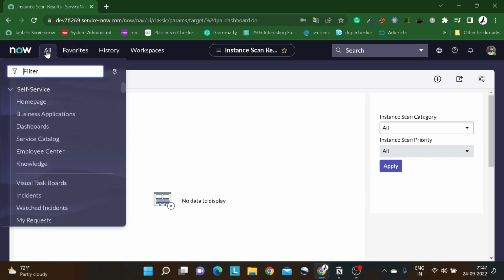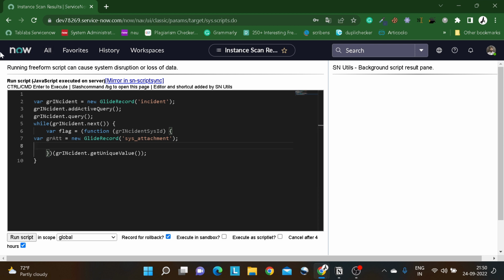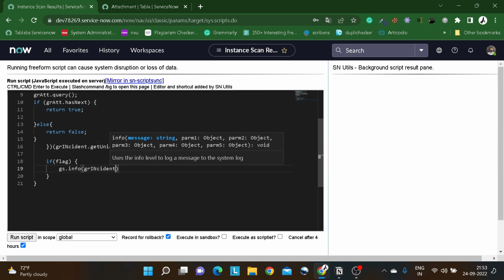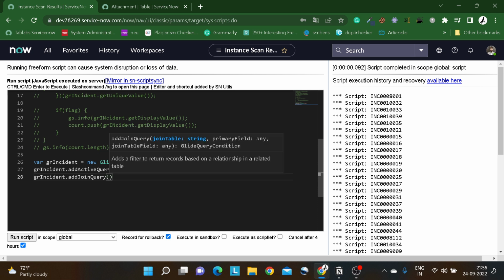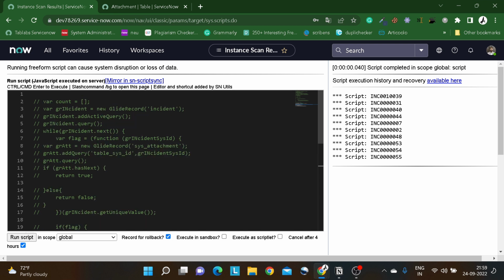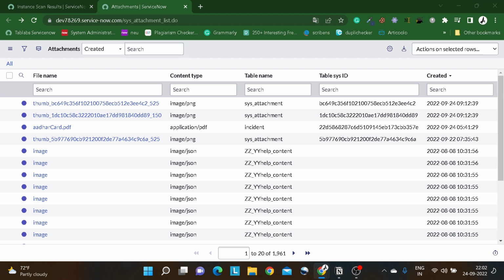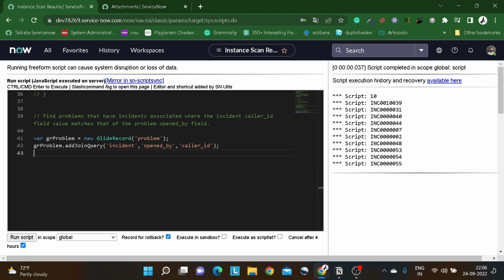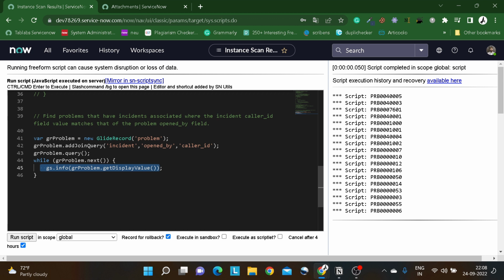ServiceNow Introduction to addJoinQuery() method with demo | ServiceNow addJoinQuery ()method Learn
HI All,.

- In this tutorial we will be looking over one more interesting method in the ServiceNow magic world i.e. GlideRecord addJOinQuery() method.
- So what exactly does this addJoinQuerymethod do?
- From the name don’t confuse it with the actual database join, instead, it just adds the subquery so that the result set will be confined to the subquery you have defined.
- let's look at the inputs and outputs of the method
    - Input :
        - table — String — Table name
        - primary field — String —If other than sys_id, the primary field.
        - joinTableField — String  — If other than sys_id, the field that joins the tables
    - Output :
        - GlideQueryConditionRecords — where the relationships match.

    ```jsx
    var now_GR = new GlideRecord('problem');
    now_GR.addJoinQuery('incident', 'opened_by', 'caller_id');
    now_GR.query();

- You can set the glide.invalid_query.returns_no_rows system property to true to have queries with invalid encoded queries return no records.

Agenda :

- Introduction to addJoinQuery method
- Understanding the problem statement
- Understanding the Usecase for the same
- Demo

- Note: Always thoroughly test the addJoinQuery() method in the sub-Prod instance before putting it to prod as the wrong structure may lead to a colossal mess.

**Please be sure to bookmark this article and mark it as Helpful if you thought it helpful.**

Regards,

Amit Gujarathi